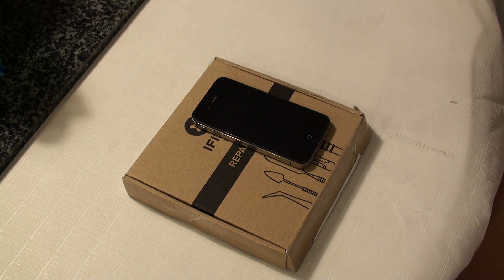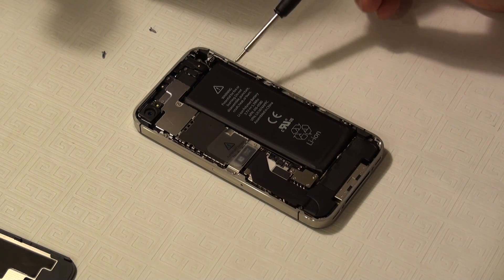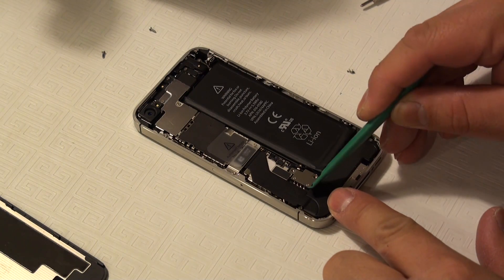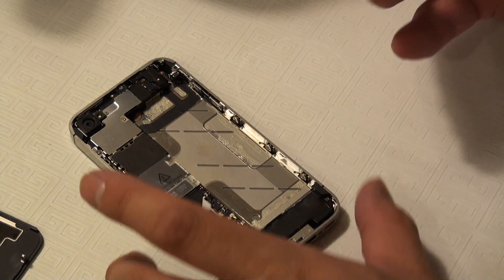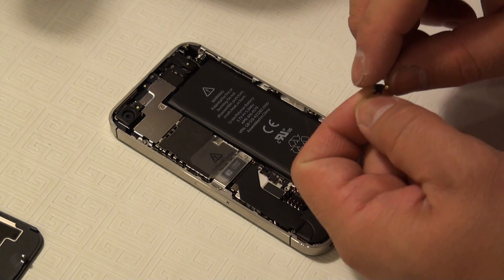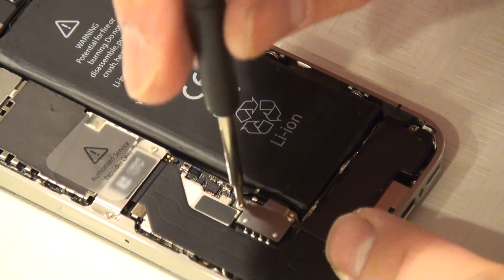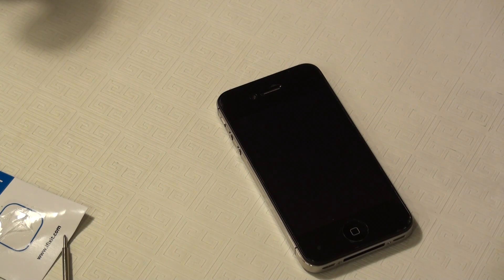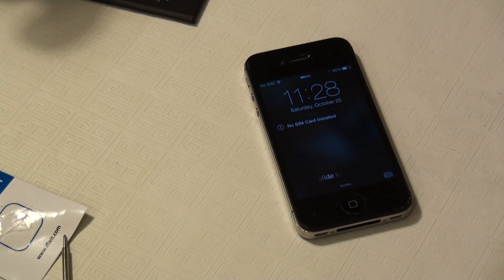Apple iPhone 4s Battery Replacement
A detailed video on how to replaced the lithium ion (li-ion) battery on your Apple iPhone 4s.  Unlike many battery replacement videos demonstrated on Youtube nobody has clearly explained each step with the level of precision that I have which I FEEL is important for anyone tackling a repair on ANY Apple product.  One mistake could cost you your phone so it isn't worth risking you breaking your phone on an otherwise easy and straightforward repair.  and they are a very REPUTABLE Apple repair parts dealer.  The repair procedure shown in this video likely applies to the Apple iPhone 4 as well.

Batteries in your Apple iDevices should typically need replacing after approximately 700 complete charge cycles for best life and performance.